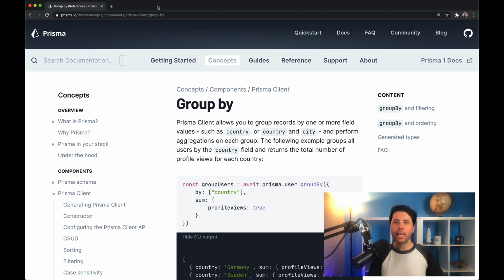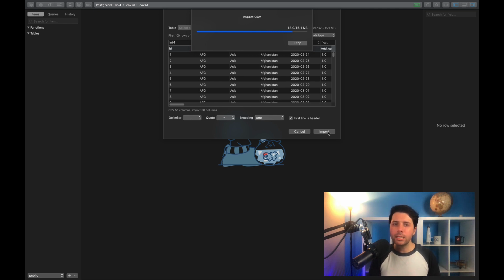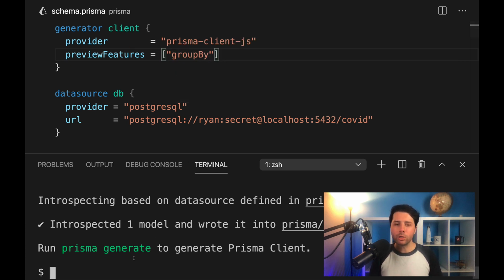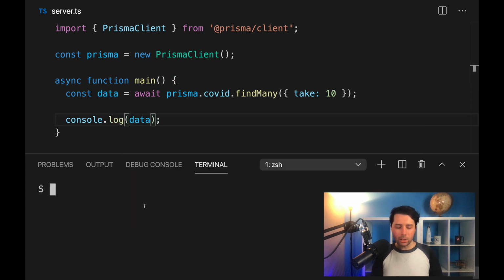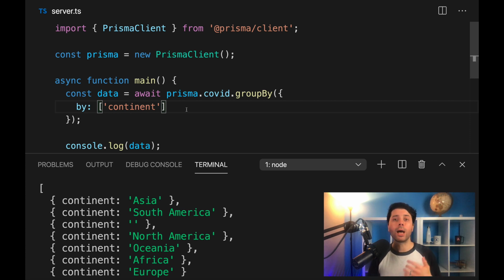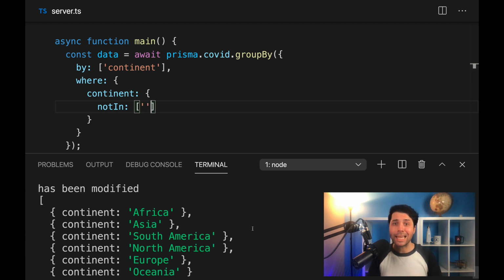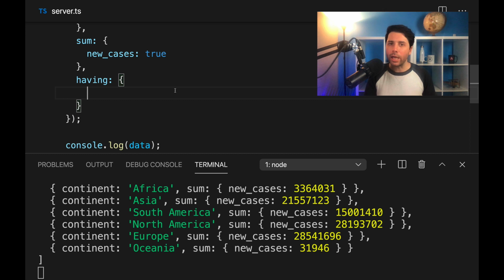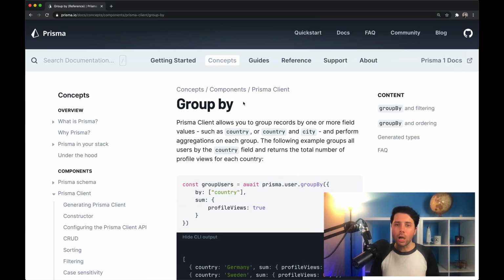Using Prisma's Group By Feature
The Group By feature was added at Prisma 2.14 and allows developers to easily aggregate and filter data. In this tutorial, Ryan Chenkie talks about how to use the Group By feature on a raw COVID-19 dataset to sum up total cases by continent.